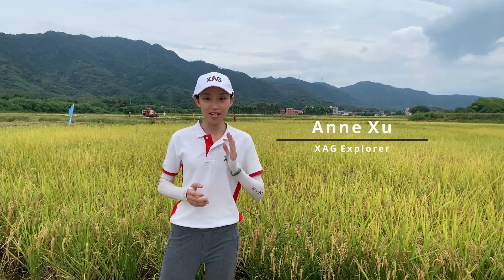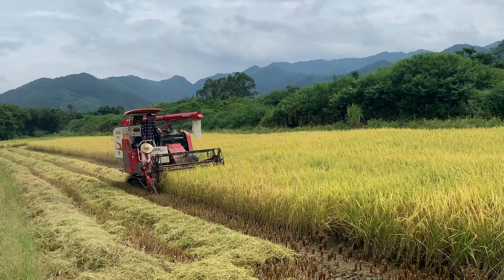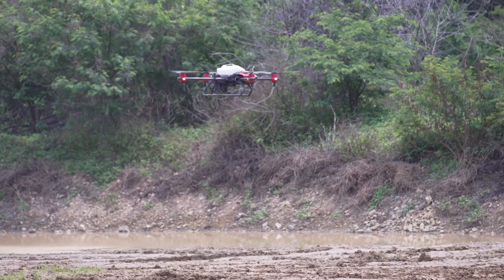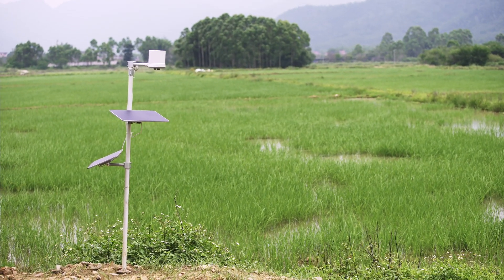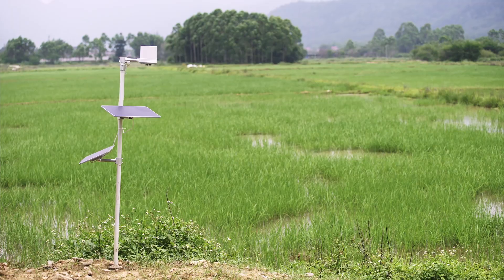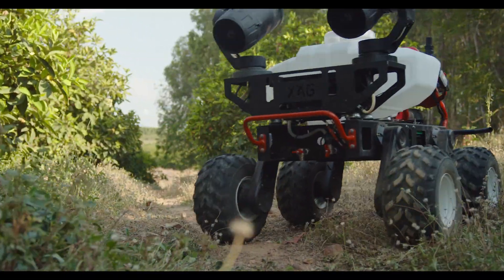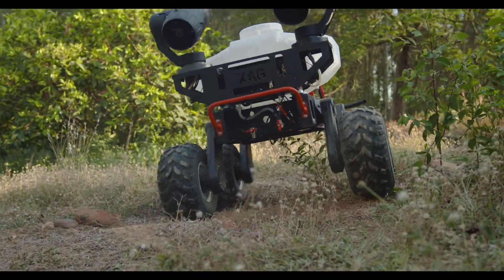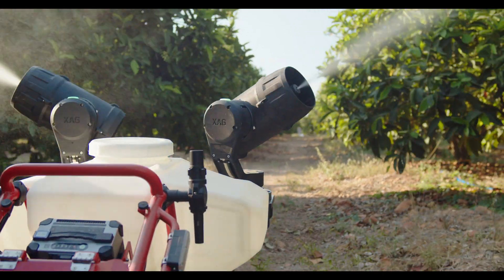XAG R150 Unmanned Ground Vehicle | Nimble Helper in the Rice Field!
Take a look at how farmers use R150 Unmanned Ground Vehicle for rice harvesting and other places.

If you want to know about other product details, please leave a common below and we can show you in our next video!